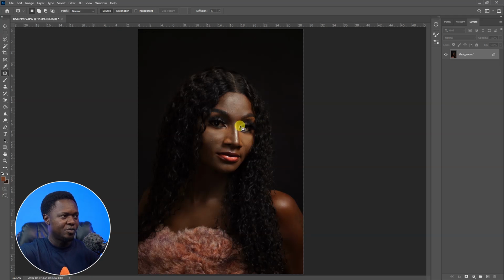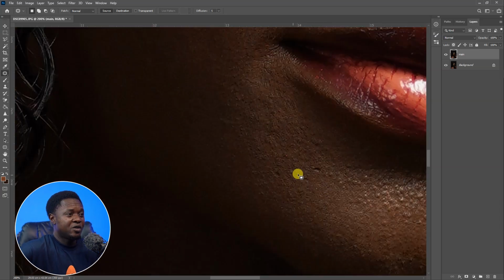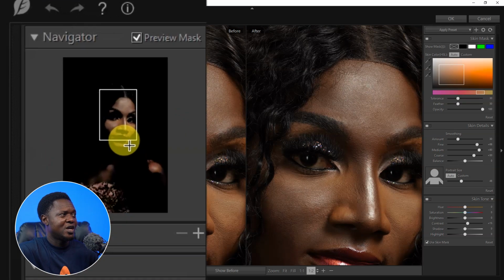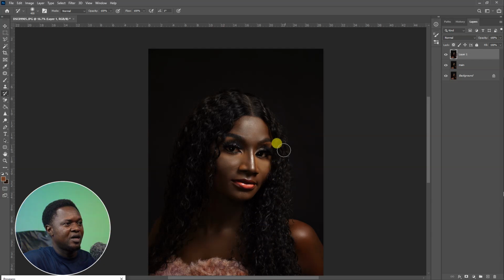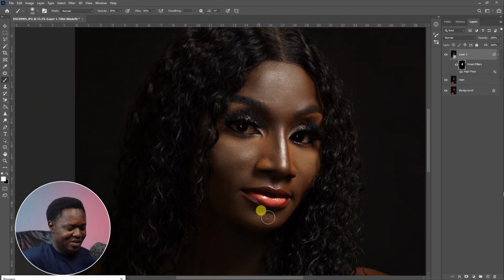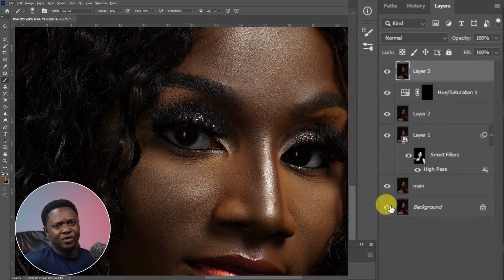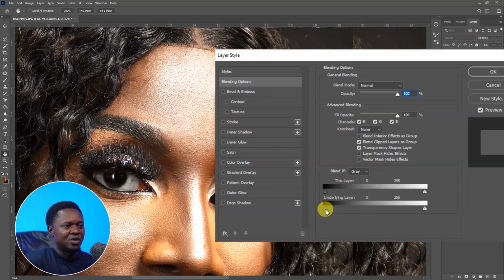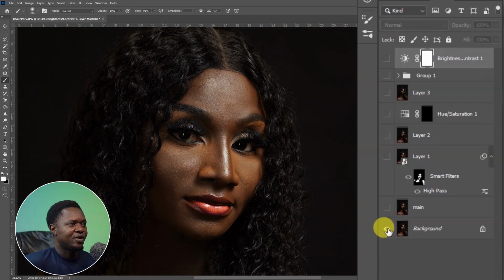Professional Portrait Retouching with skinfiner in Adobe Photoshop tutorial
This video shows step to step process of how to professionally retouch portrait photo with just skinfine in adobe photoshop.
if you find it difficult to retouch with frequency separation, air brushing or any other method of retouching. This tutorial is for. its easy and simple.